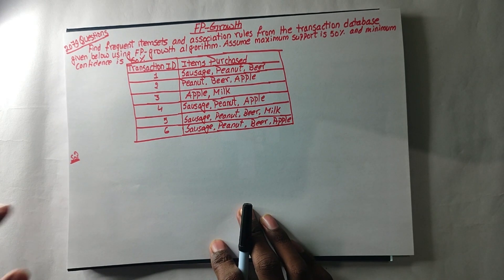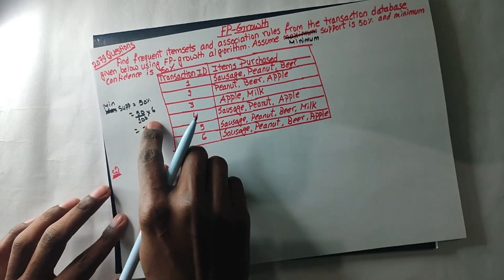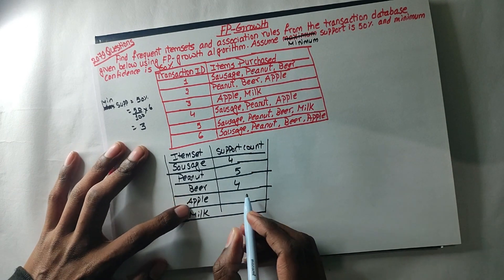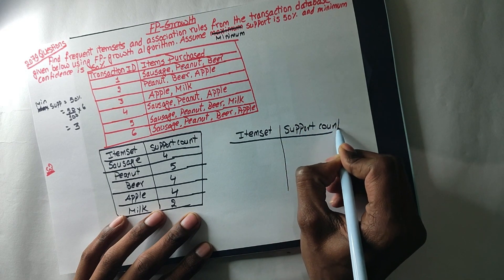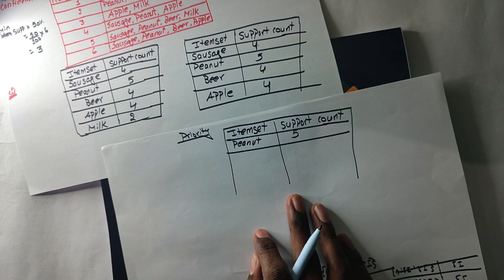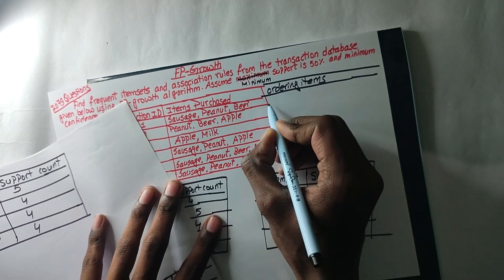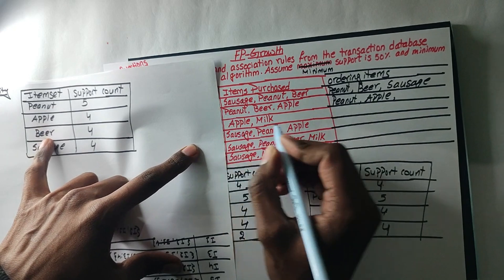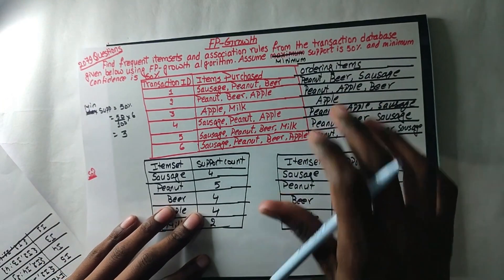FP-Growth Algorithm | Part-I | Ordering items | 2079 Questions Solution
Aaja ko video ma Data Warehousing and Data Mining unit-5 ko FP-Growth Algorithm ko 2079 Questions ko solution gardaii xam jun first part ma Ordering items ko barema kura garne xam so watch till the end and for more video subscribe to my  channel and share with your friends.